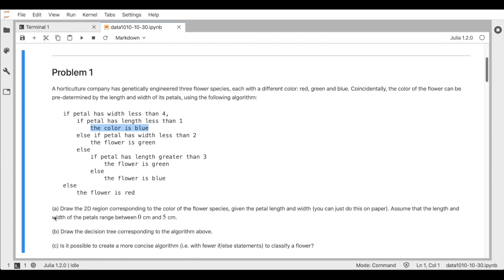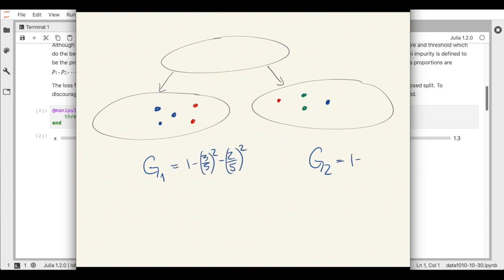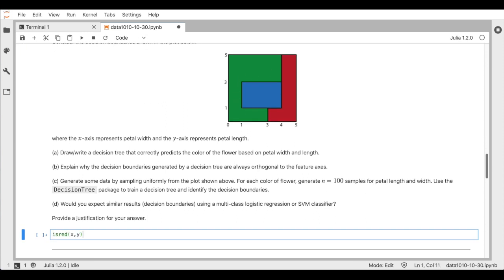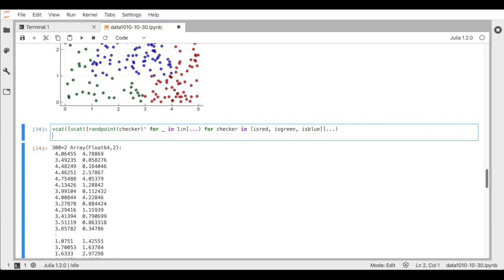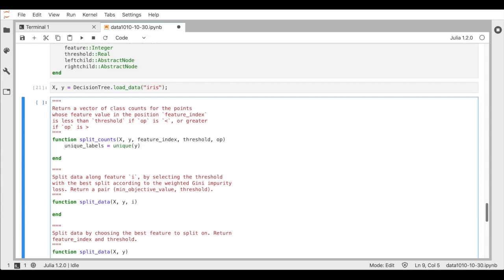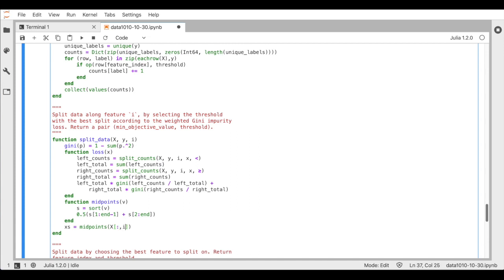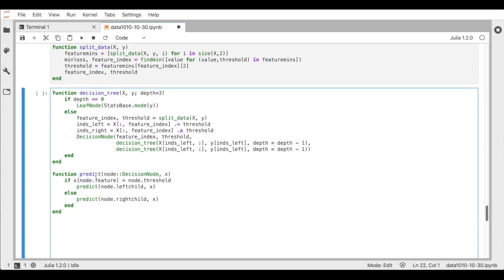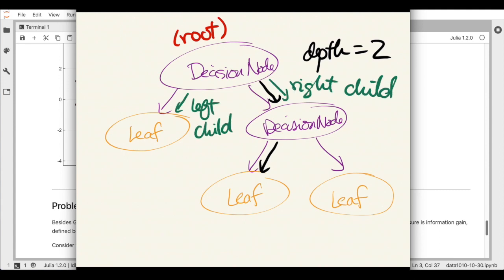DATA 1010: Day 24